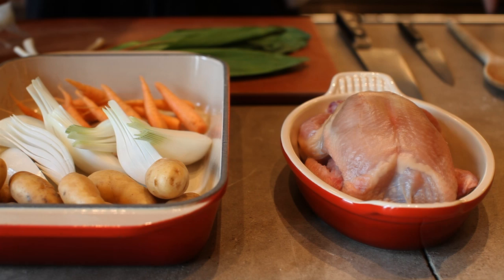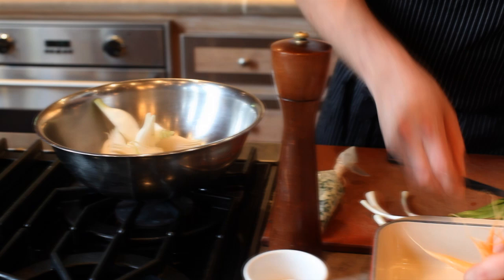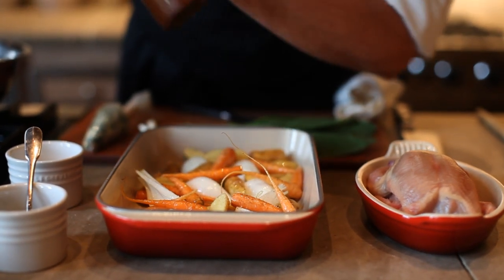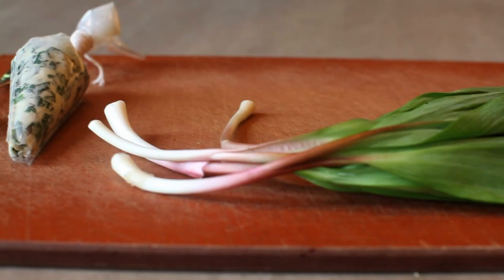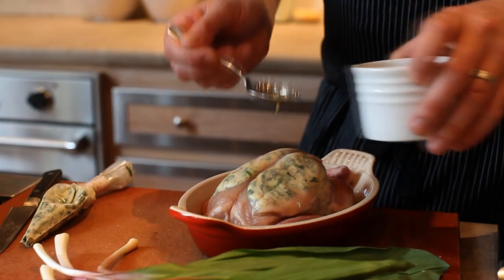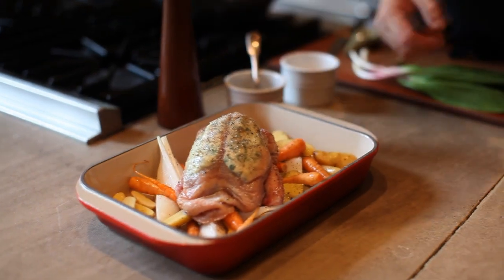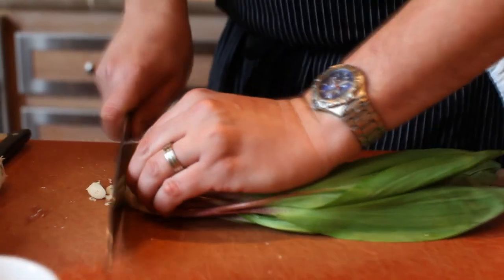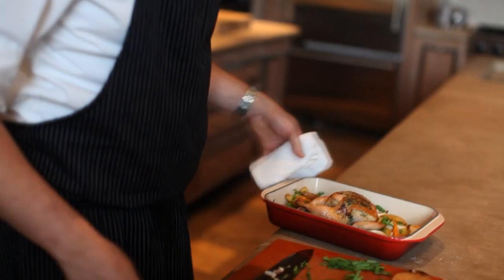Le Creuset Kitchen Sessions with Joseph Lenn - Roasted Chicken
Le Creuset Kitchen Sessions with Joseph Lenn - Roasted Chicken with Ramp Butter and Roasted Vegetables